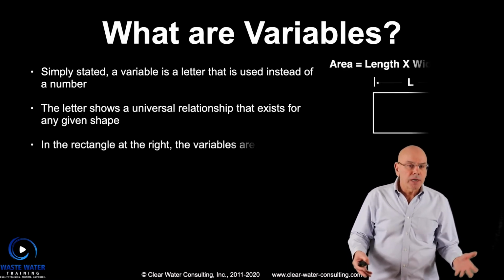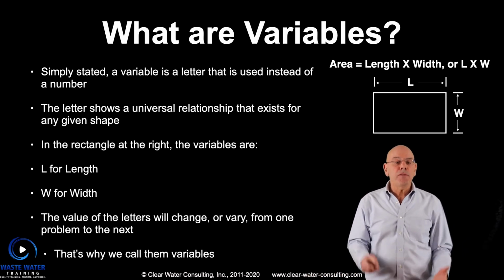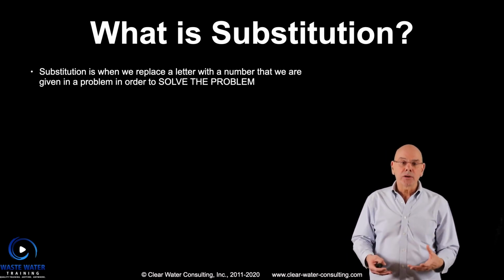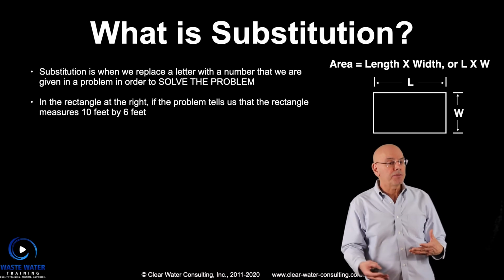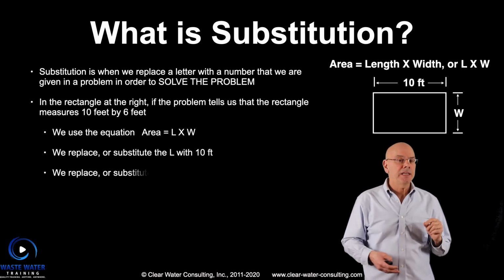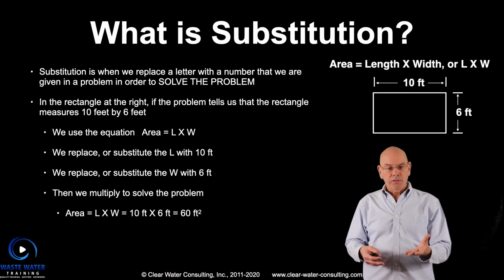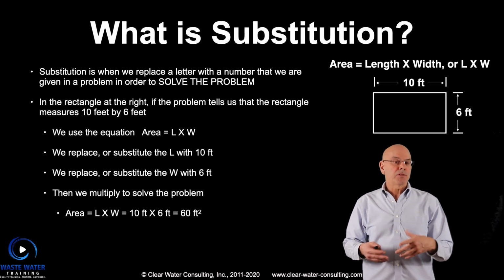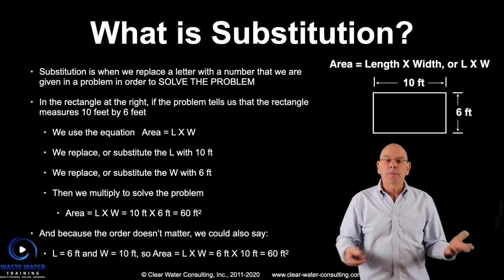07 Variables and Substitution